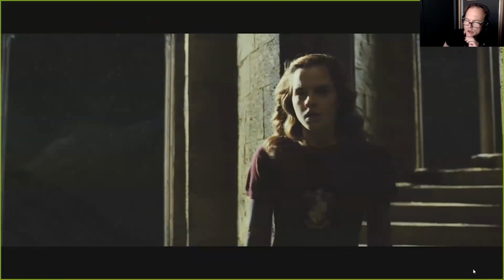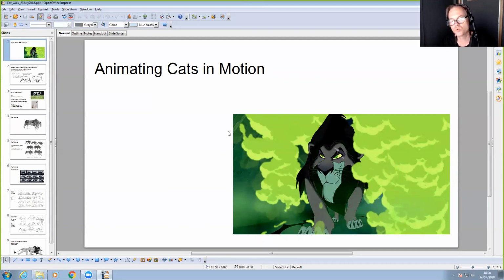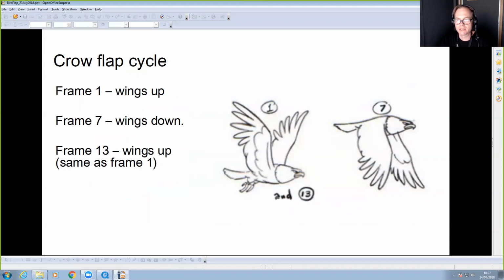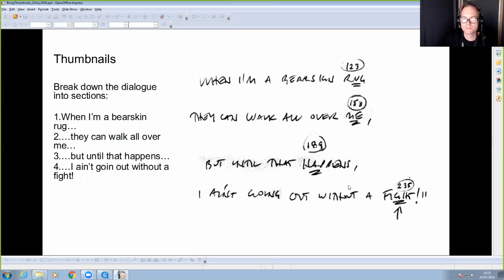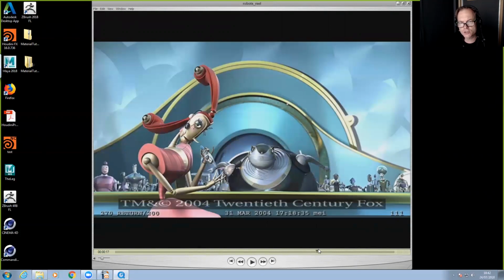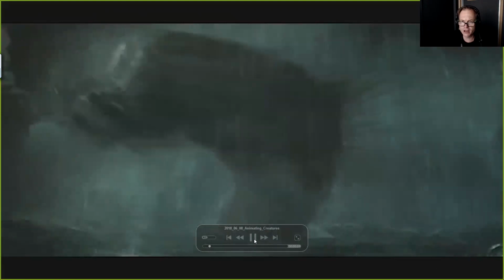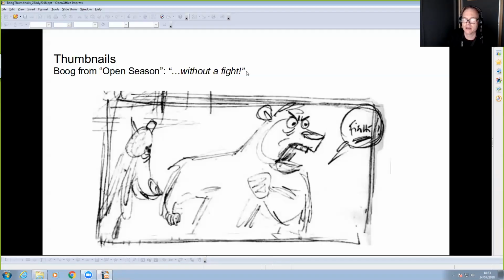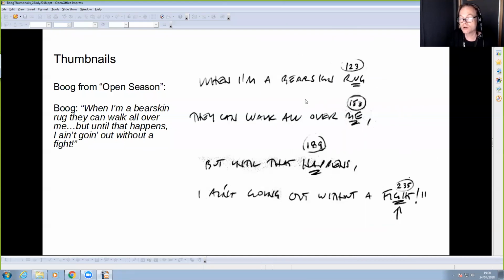How to Animate Animals and Creatures Webinar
Alex Williams tackles a fresh topic - animating animals and creatures! Alex will show how each movie that he's worked on required a uniquely tailored (and different) approach to the animation.

Animating non-human characters involves a great deal of research, and also finding ways to apply that research to the character in a way that is entertaining and fun without getting too technical is a challenge. You need to use live action reference, not as a crutch but to make your work feel believable and compelling. Of course, saying it is the easy bit - doing it right is much harder.